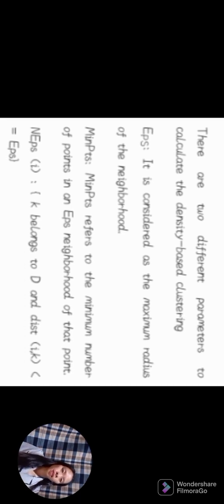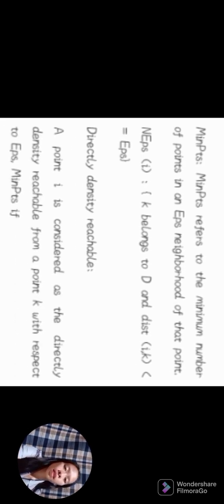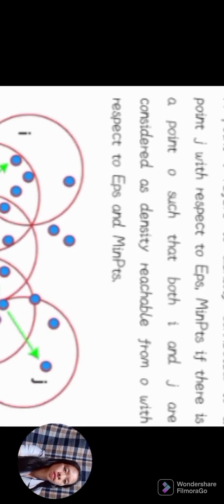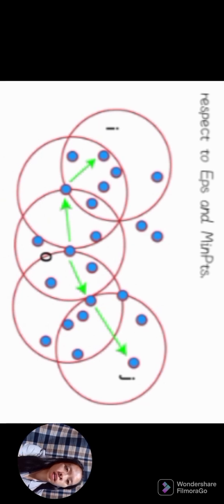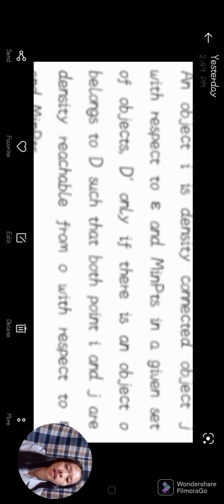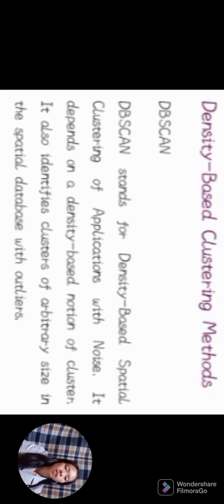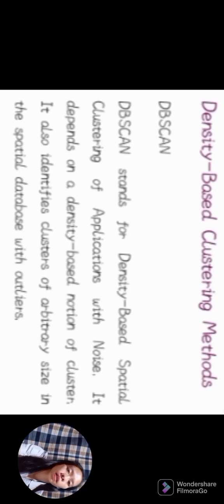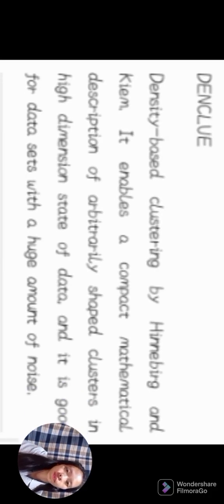Density -Based clustering